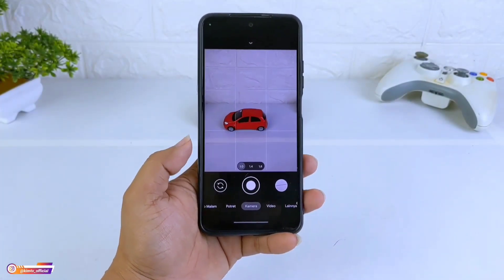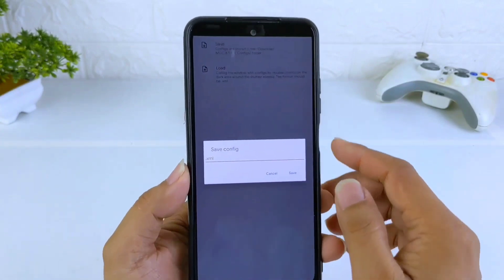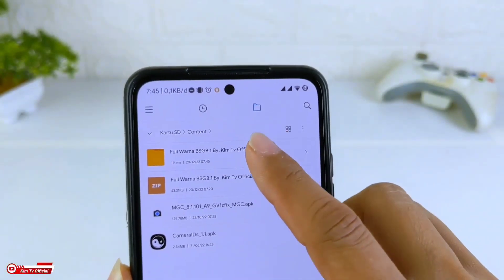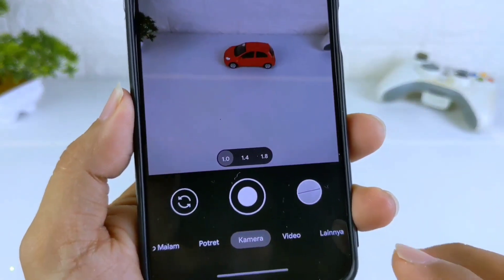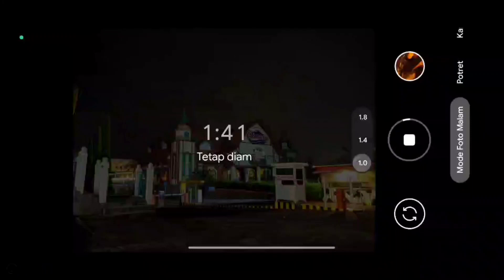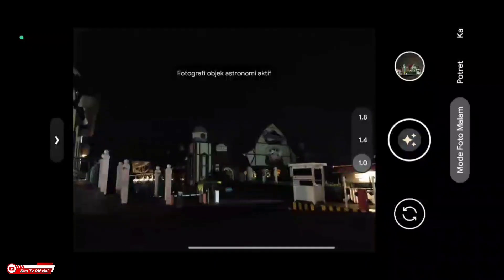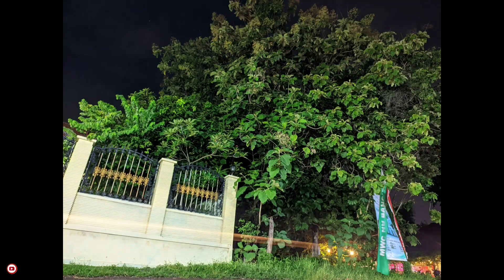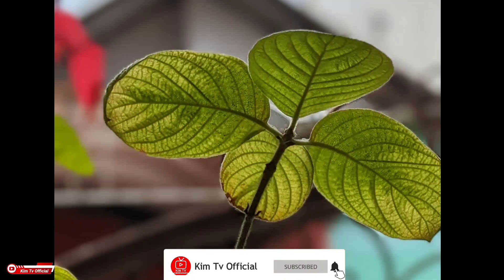GCAM TERBAIK 🔥 GCAM BSG 8.1 CONFIG FULL WARNA | ANDROID 9 - 13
LINK APK :
Gcam BSG 8.1 GV1Z FIX
Config ini juga work untuk Gcam BSG 8.1 versi sebelum ini.

NOTE:
Kisi-kisi : passwordnya tulisan warna kuning huruf kecil semua ada didalam video diatas menit 5 sampai selesai muncul 2x.

Setelah di ekstrak copy kedua confignya ke memory internal folder download/MGC8.1.101_config

-Config bawaan gcam BSG 8.1 (Celso Azevedo)

Device Tested:
-Poco M3
-Poco x3 NFC
-Vivo Y12
-Asus Zenfone Max Pro M1
-Samsung Tab A8

✓Macro Lens
✓Tele Lens
✓Depth Lens

Thanks to BSG and  all Gcam Dev🙏❤️🙏